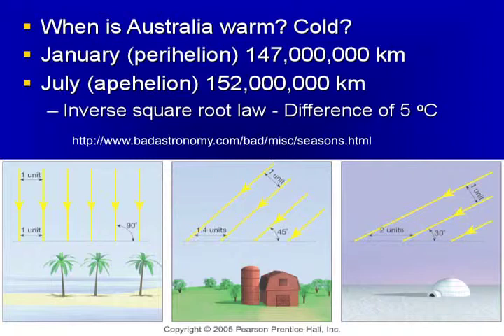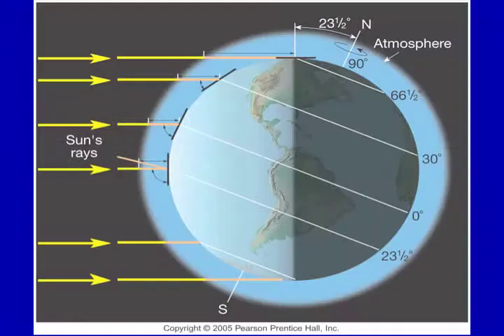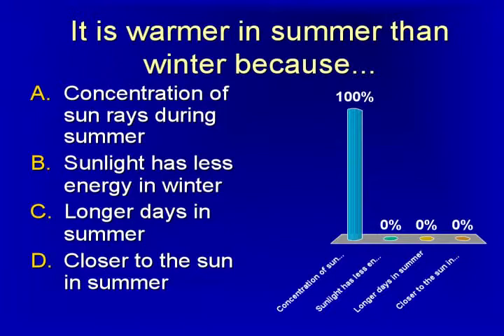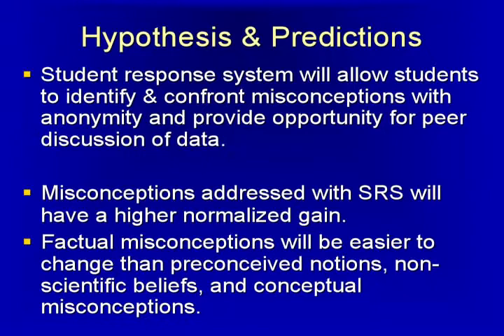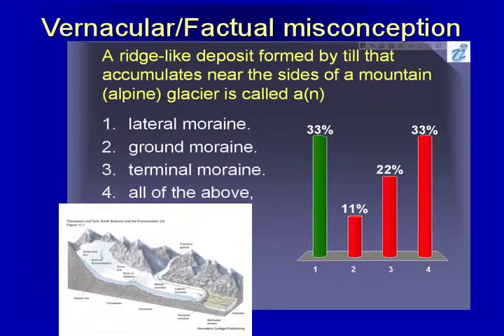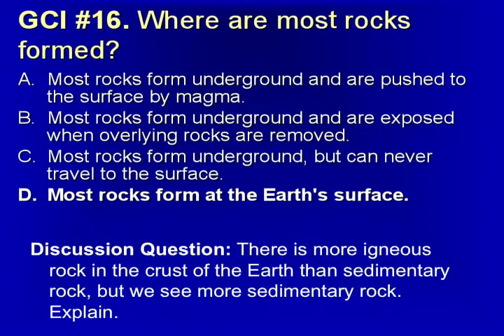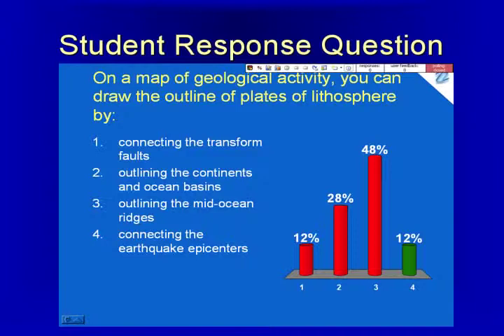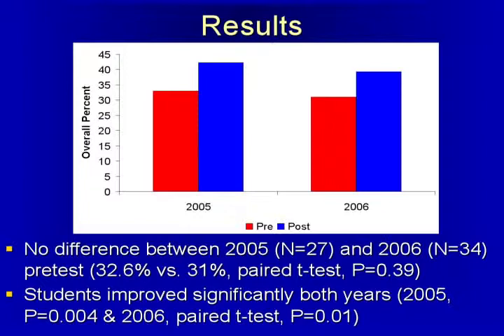Clicking Misconceptions Away: part 3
Click misconceptions away by using a student response system in earth science.